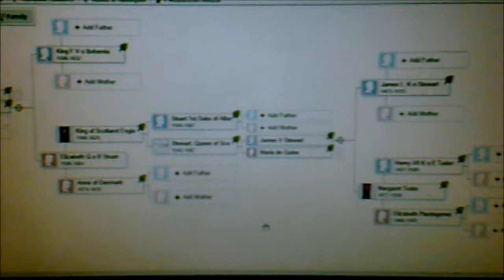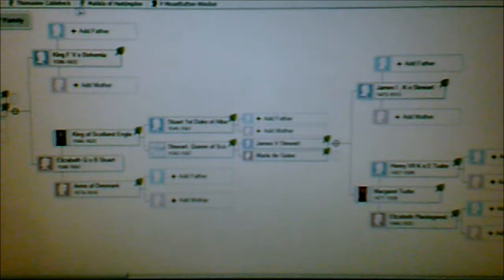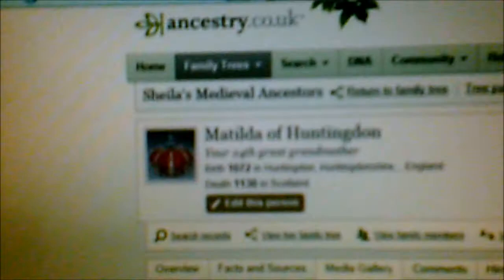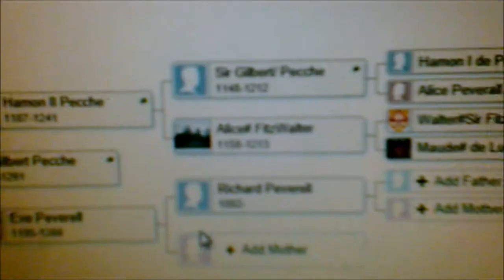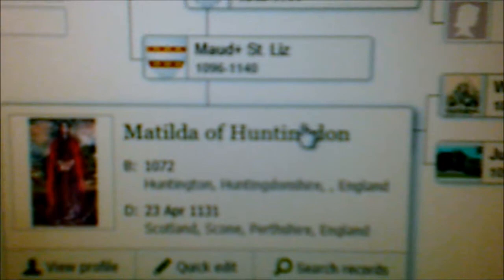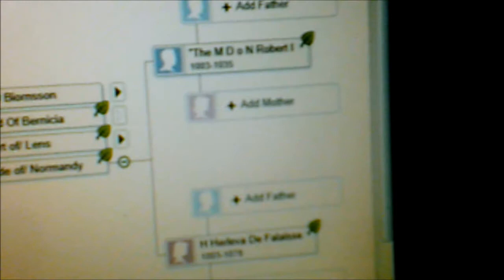Matilda of Huntingdon, 'The Shared Common Ancestor of Sheila and Queen Elizabeth II', 2012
I have been researching my Family Tree for about 15 years and have discovered that I share common ancestors with our present royal family Matilda of Huntingdon and all her descendants via her marriage to King David I of Scotland are related to myself and Queen Elizabeth II . This is not a 'delusion of grandeu'r but fact even though it may seem weird. We must remember how small the populations in medieval times were and also that the present Royal Family are only there by chance as well. I have discovered very wealthy families within my Family Tree and these people are well documented and recorded in history---this makes it much easier to trace your family because records were kept for many reasons---e.g. Property, marriages, wills etc. This video is private for now because of confidentiality but is for the future and has been saved in many forms and shared ... Matilda of Huntingdon is the great niece of William The Conqueror--her 1st husband was Simon St Senlis, a crusader who built Northampton Castle and it is from this marriage that my Tree descends---Simon was much older than Matilda and when he died she Married David I of Scotland---Queen Elizabeth II descends from the latter marriage but shares Matilda . I also have a connection with David I via another branch of the Family Tree. The nobility of Europe frequently married within their member countries--all part of Power and control and to maintain land , property and wealth---marriages were good for cementing relationships and connections..